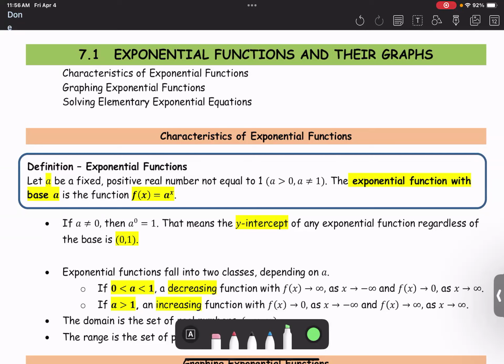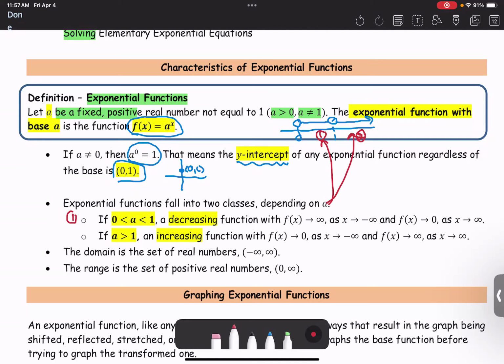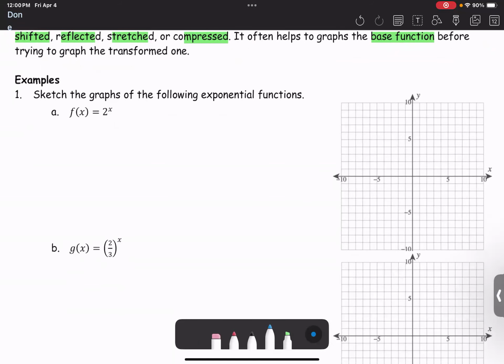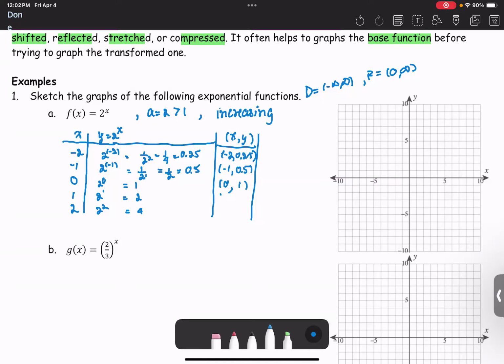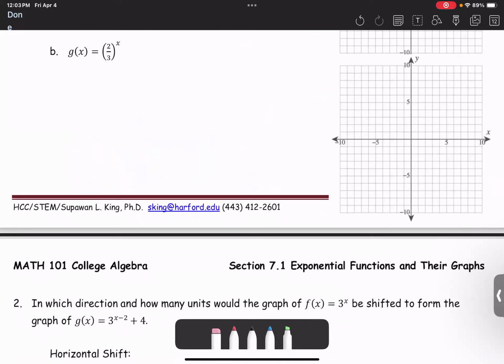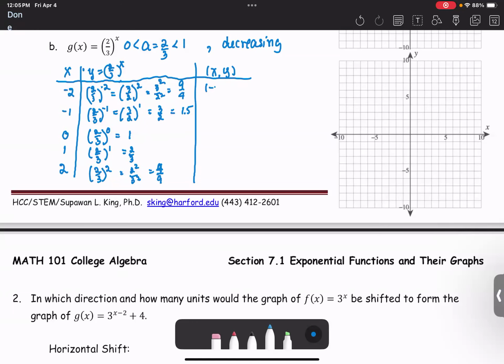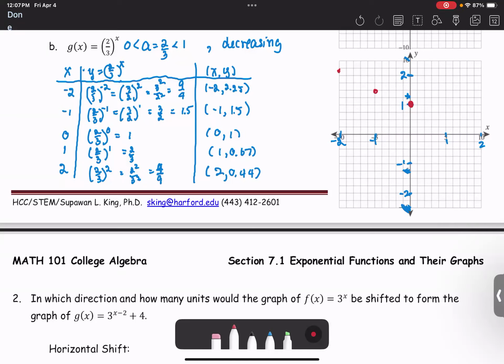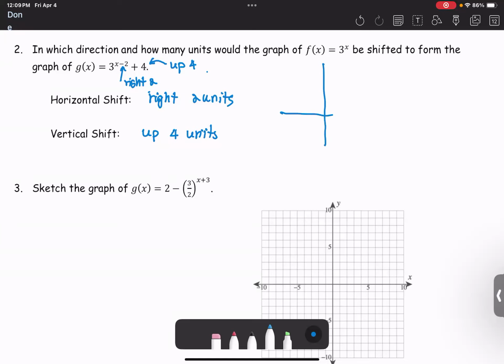M101 Sec7_1 Graphs of Exponential Functions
00:00  Characteristics of Exponential Functions
02:56  Graphing Exponential Functions
03:18  Ex.1a    f(x) = 2^x
07:02  Ex.1b    g(x) = (2/3)^x
11:02  Ex.2      f(x)=3^x vs g(x)=3^(x-2)+4